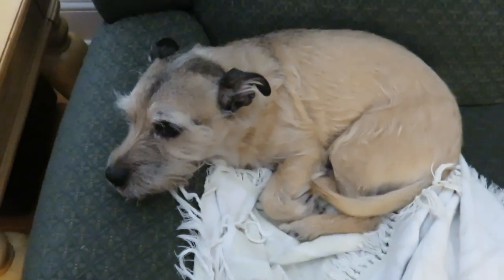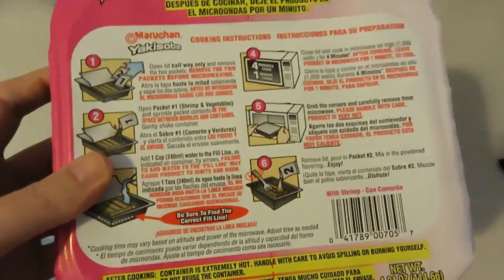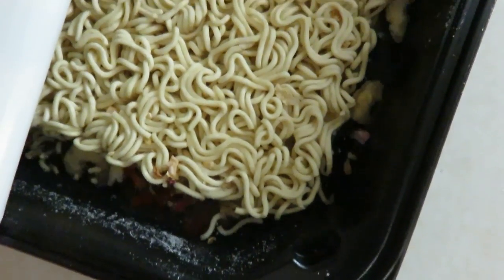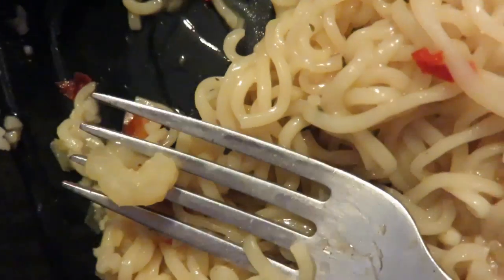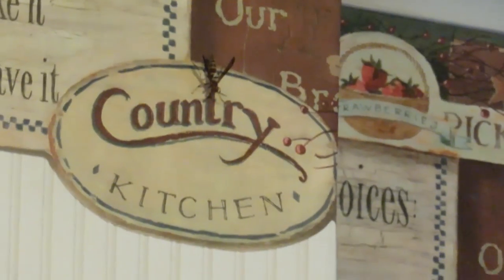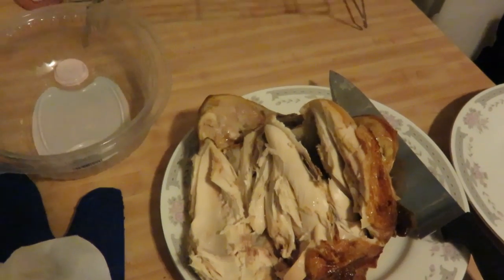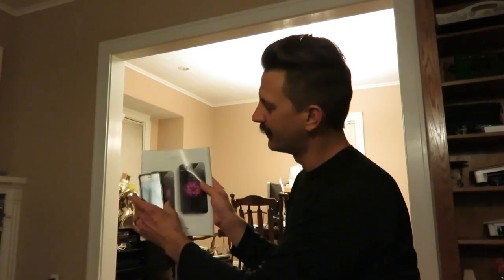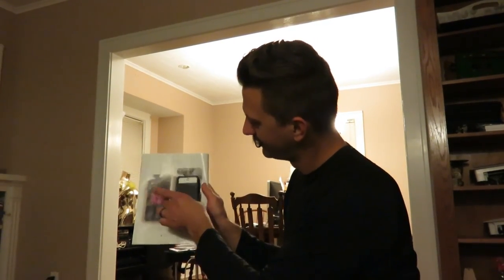Jenn Does Stuff & Who Let This Wasp In The Kitchen!?!